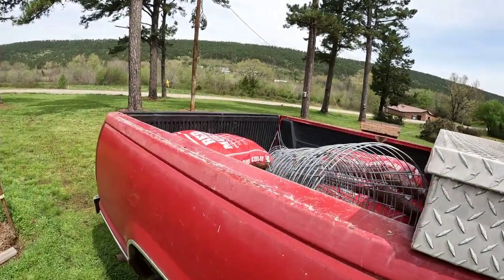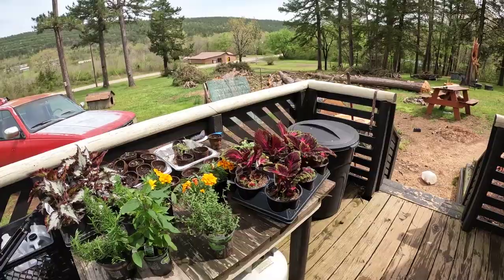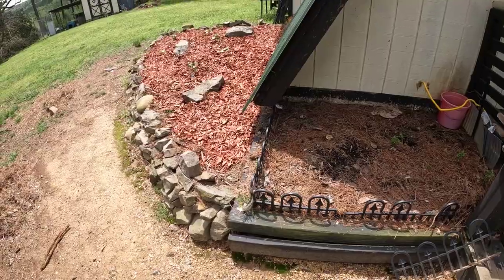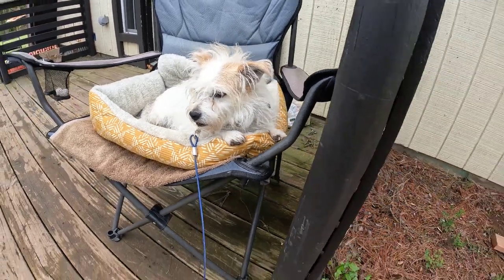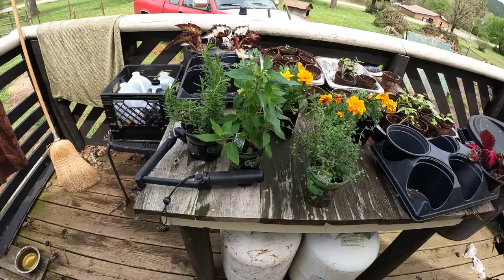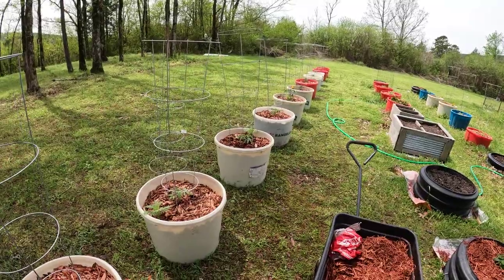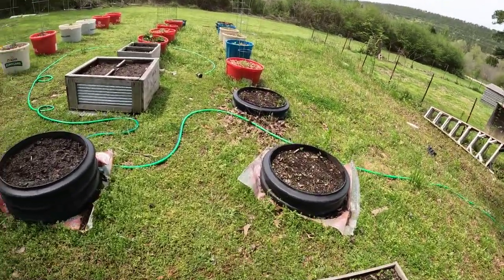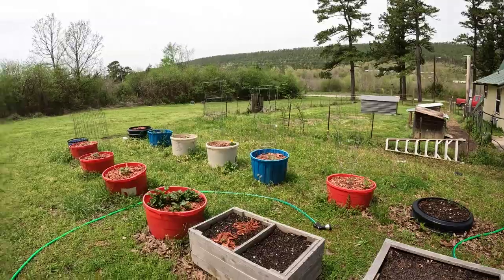SPRUCED UP FRONT OF CABIN WITH COLORFUL PLANTS / ADDED TOMATO CAGES TO GARDEN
Planted some Begonias in front of the cabin, not flowers so I get to keep my MAN CARD!

Mailing Address:
Dogman Homestead
P.O.Box 16
Waldron,Ar 72958